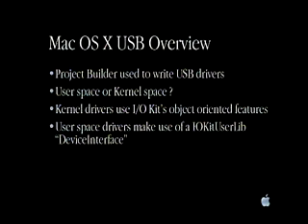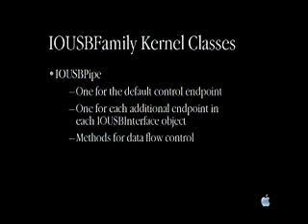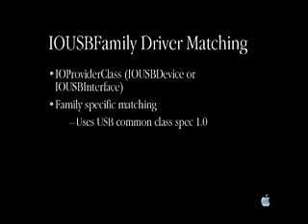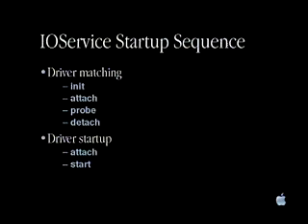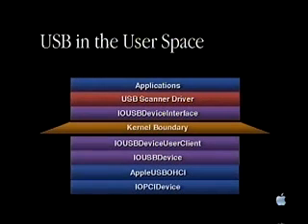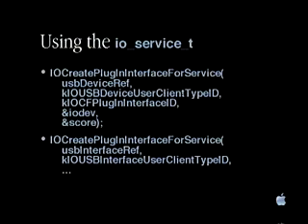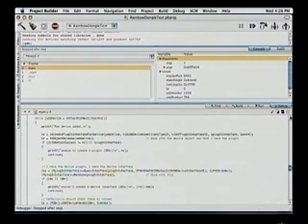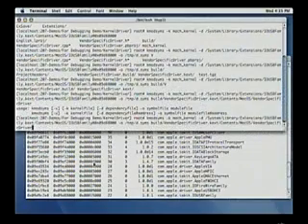WWDC 2001 207 USB In Depth